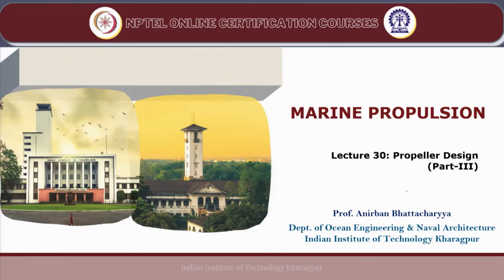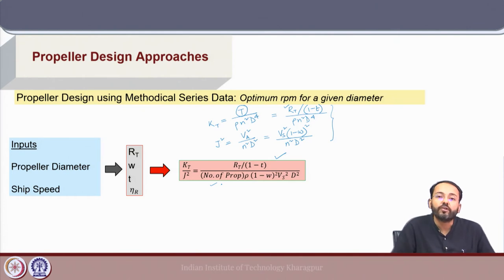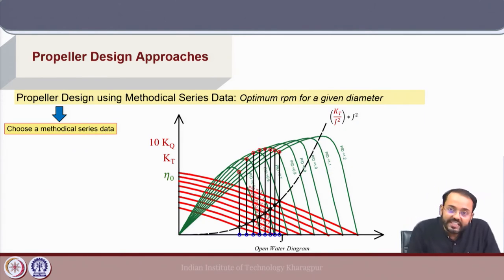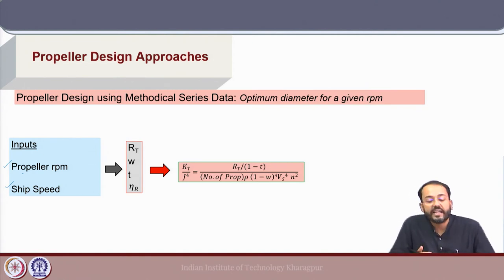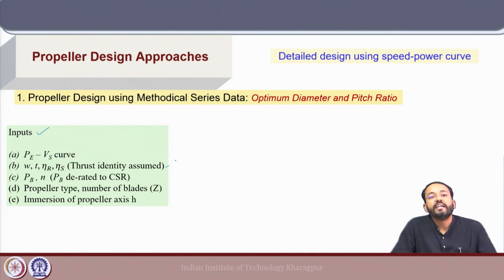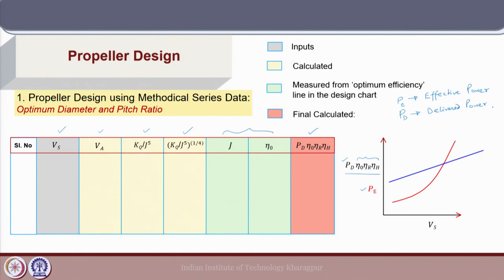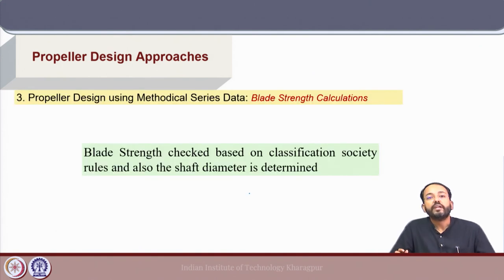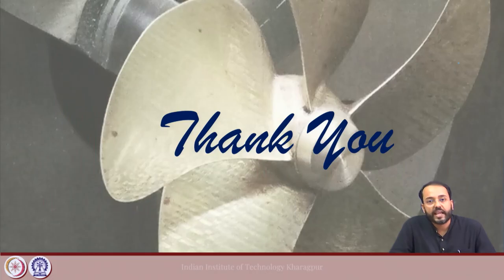Lecture 30: Propeller Design (Part-III)